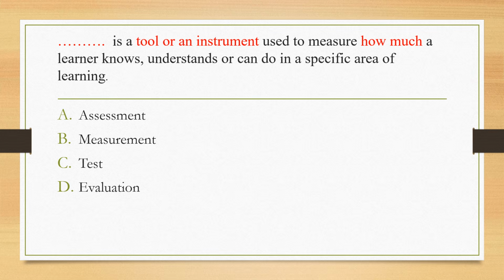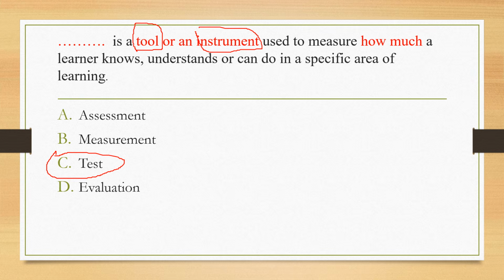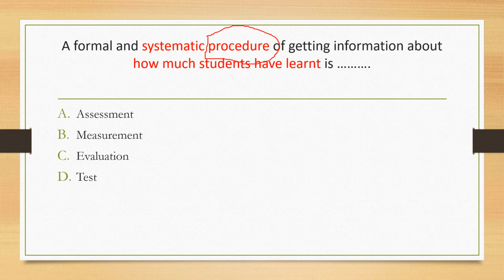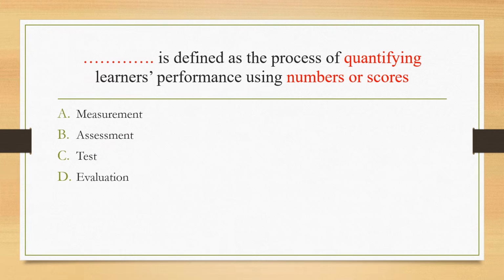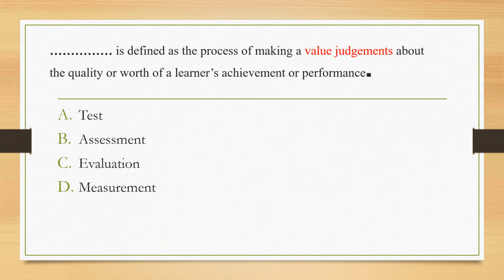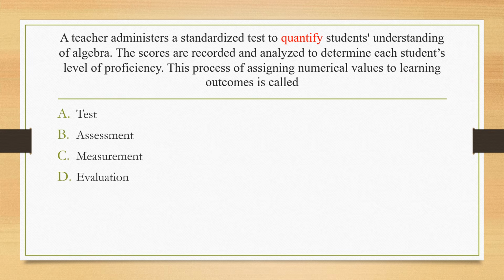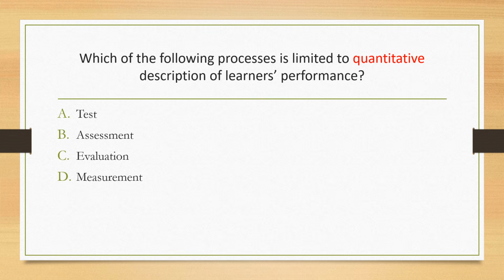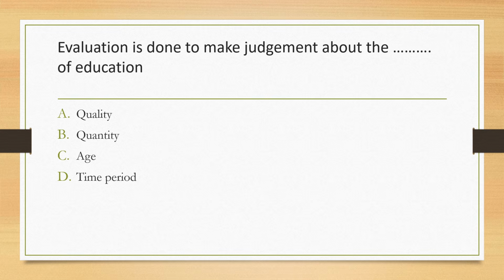How to tackle Measurement, Test, Evaluation and Assessment questions in GES Promotion Exams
Measurement, Test, Evaluation and Assessment